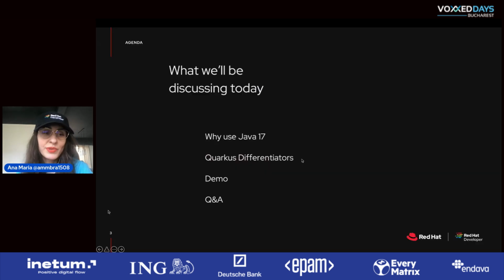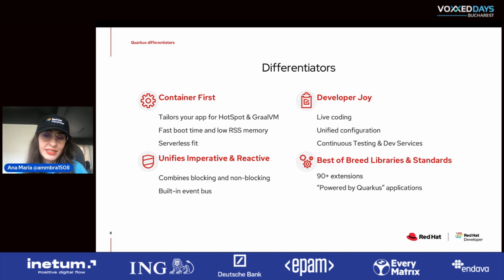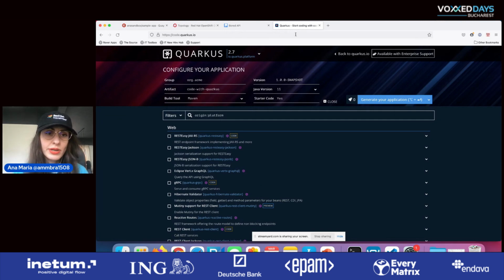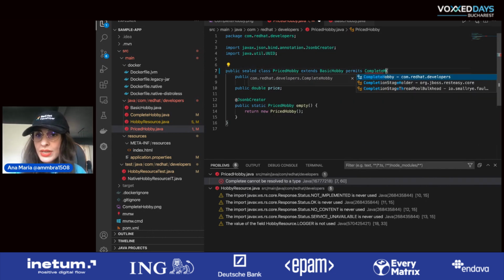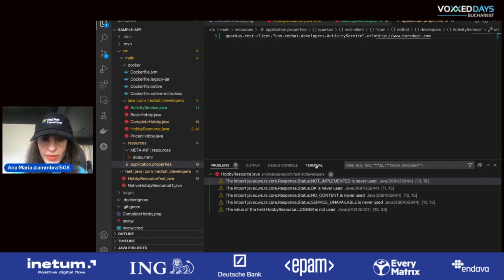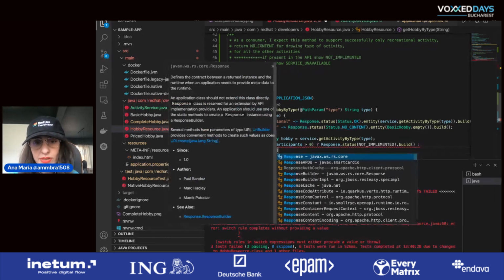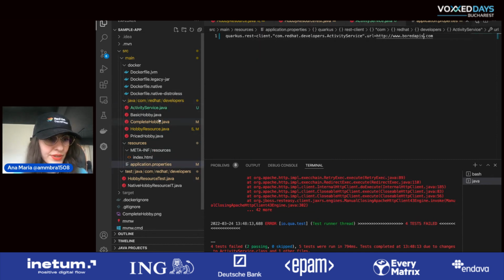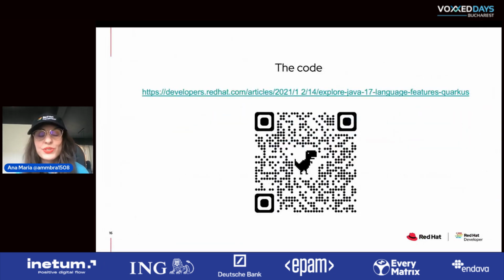[VDBUH22] Ana Maria Mihalceanu - Exploring Quarkus on JDK 17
Every new major Java release contains performance improvements, new features, and resolving security vulnerabilities. Java17 is the most recent LTS, and during this session, I will share how to take advantage of its unique features while using Quarkus, debate on smooth upgrades, and many more good practices.